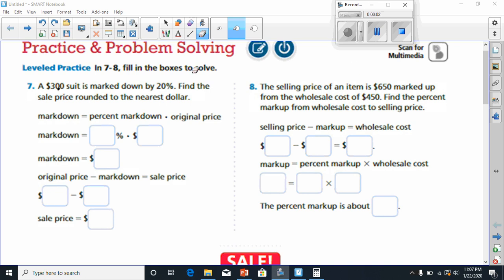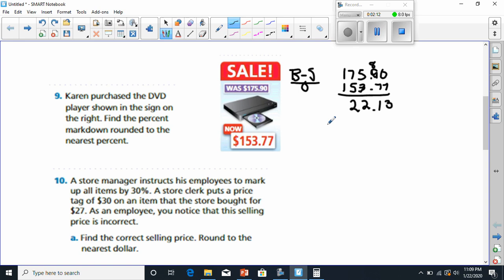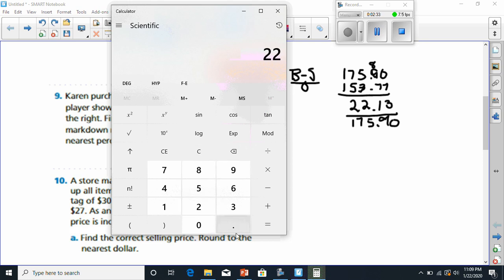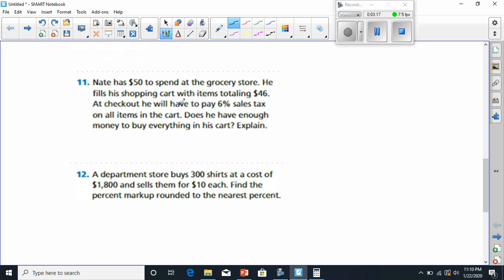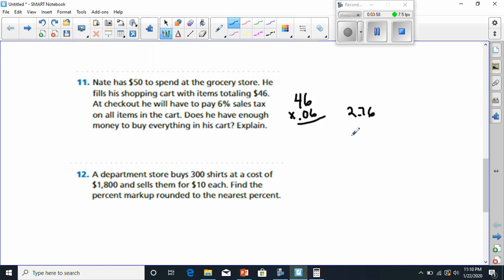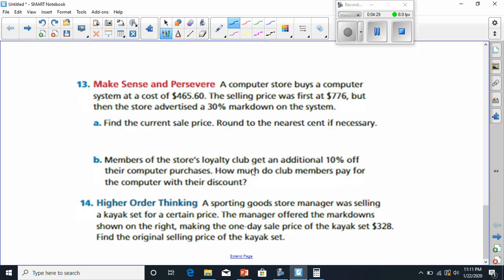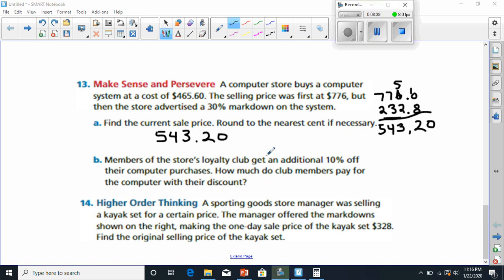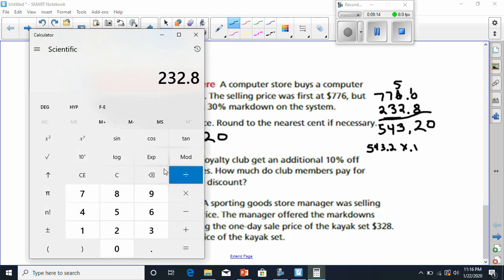solving mark ups and mark downs hw video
teaches students how to find the sales price or new price after adding tax or tips.